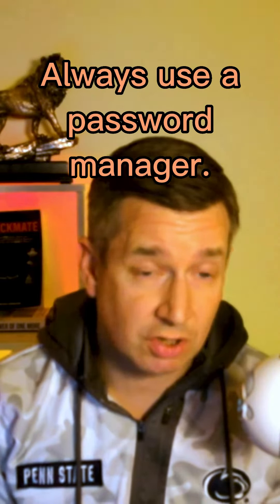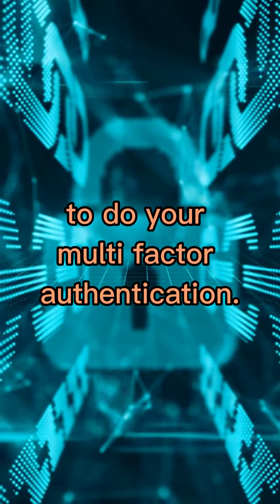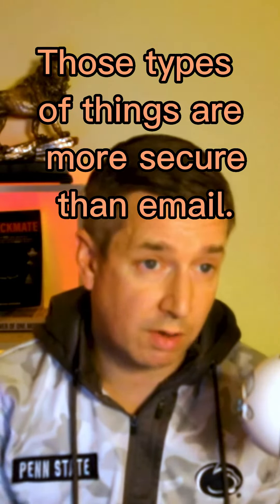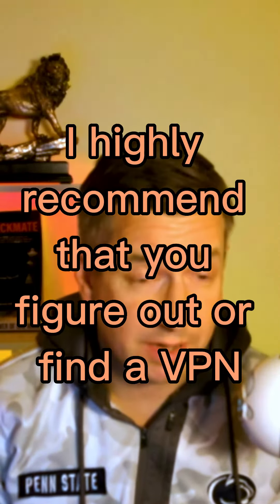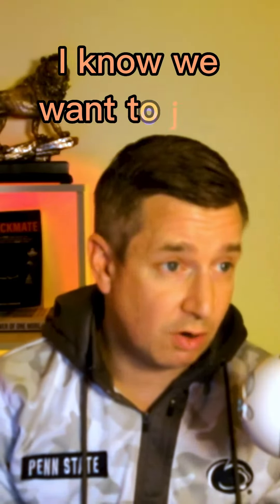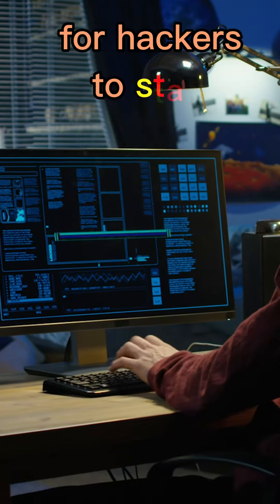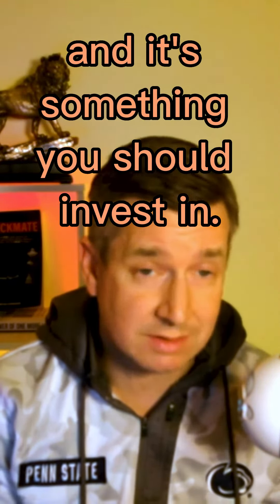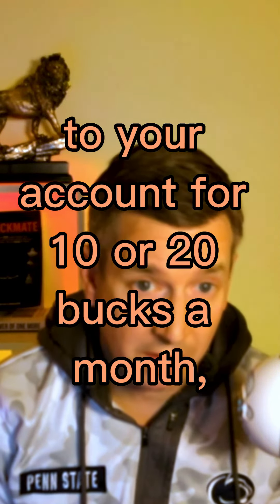Why email authentication is not secure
Email and text authentication are not secure, nor does connecting to public Wi-Fi.

Our CEO, Bryan Hornung, explains.